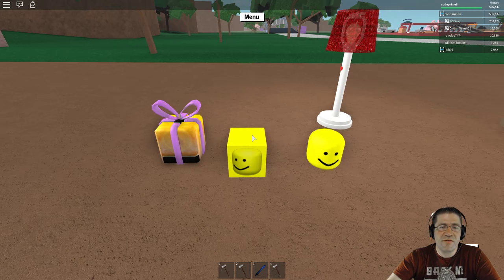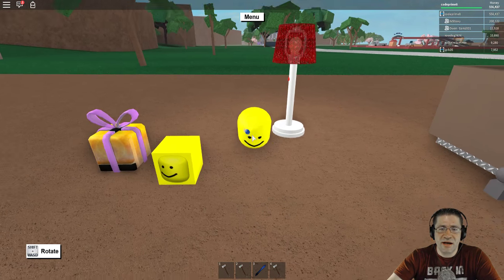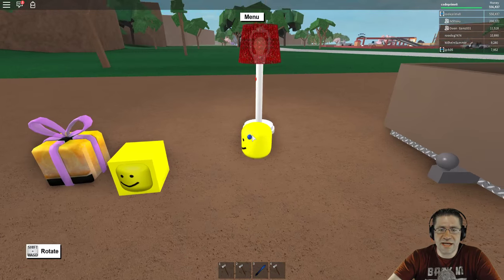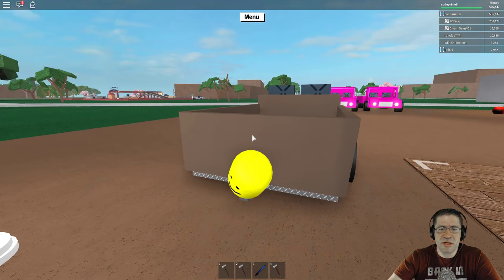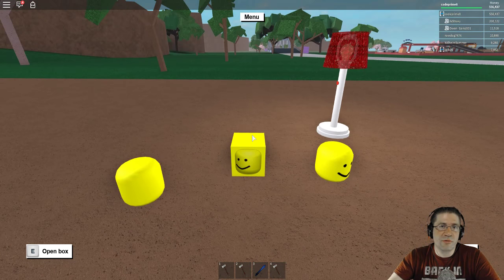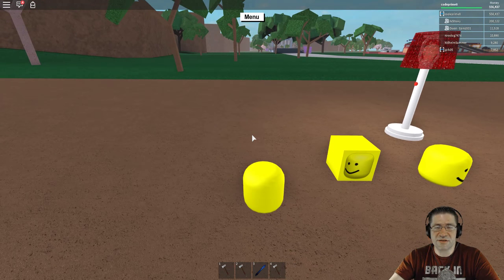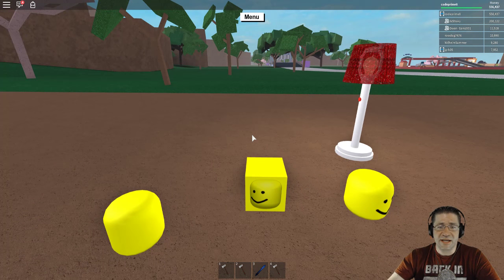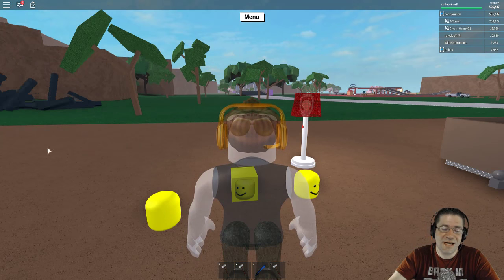Roblox - Lumber Tycoon 2 - Wobble Head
The Wobbly Gift of Uncertainty was a limited-time gift sold at Wood R Us for $220 Money from December 17th up to December 25th where they were then openable and removed from shelves. It's no longer available in store and is now only sold by players.Yet there is no proof of this coming back for next chrismas from the creator.